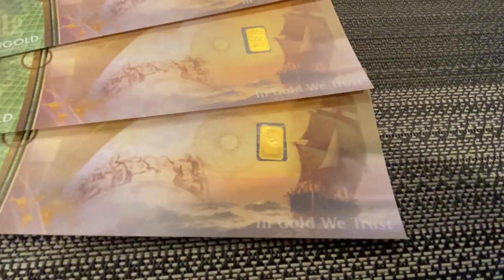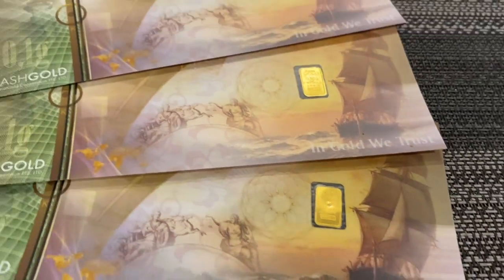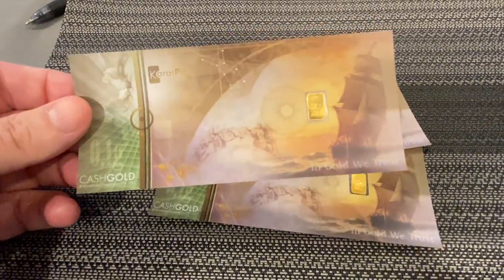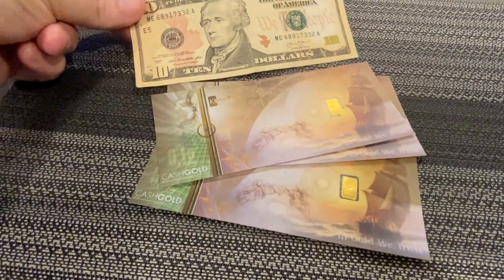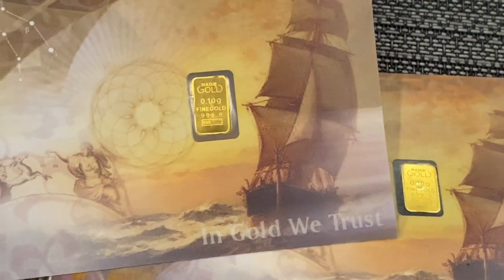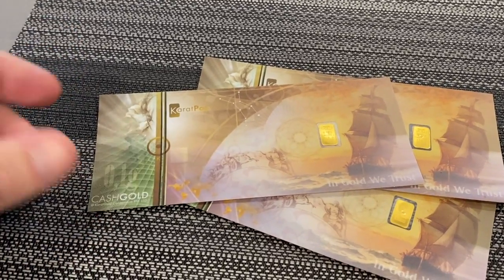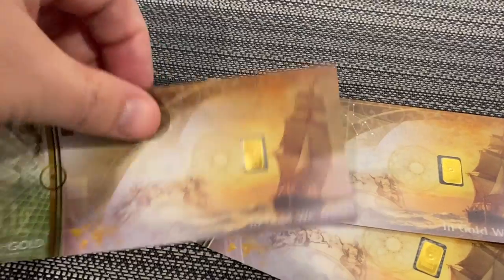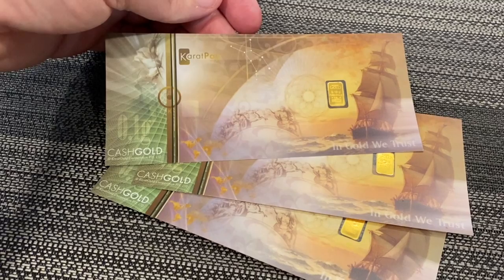Gold Giveaway In Tonight's Livestream! Karat Pay Gold Notes!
e're giving away 3 Gold 1/10 gram Karat Pay Bills during tonight's livestream! You want to be there early! Livestream starts at 6:30PM Pacific Coast time.
7:30PM Mountain 8:30PM Central. and 9:30PM Eastern